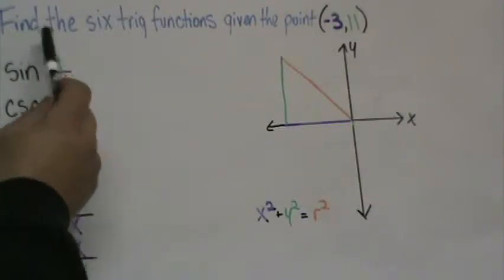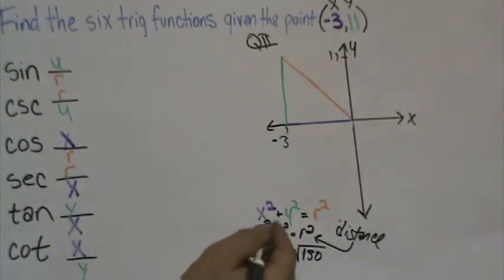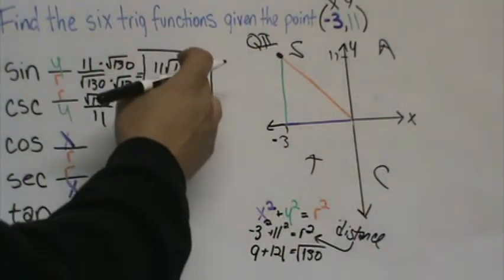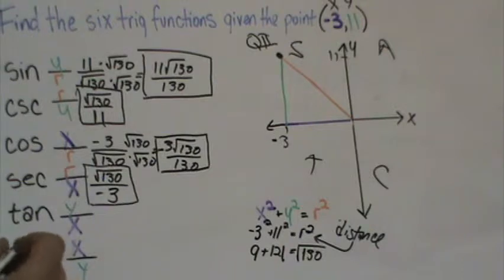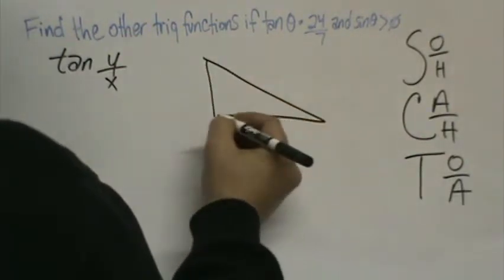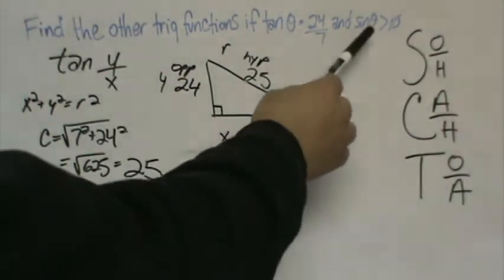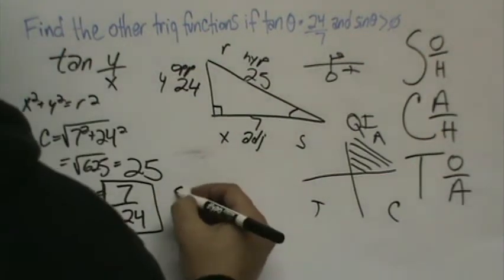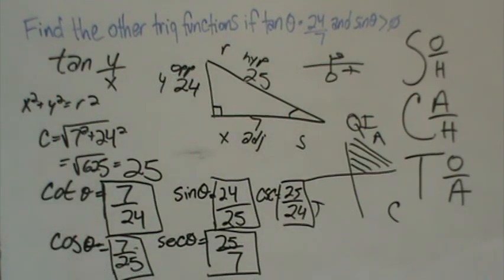Finding function values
This is the second video in a series of trigonometry review problems.  This example deals with finding function values given some information.